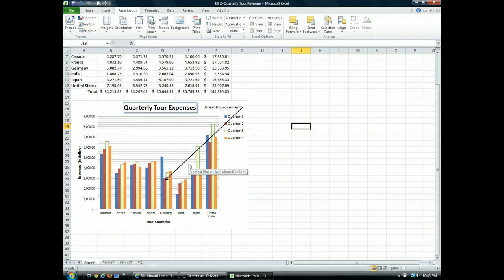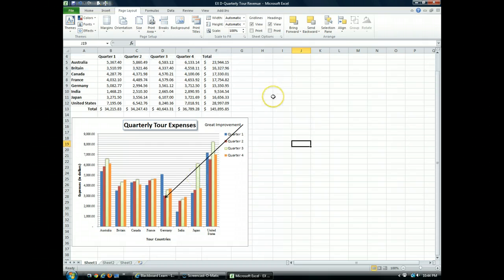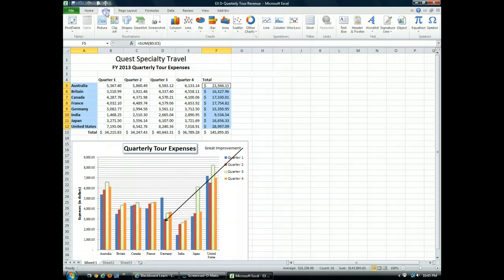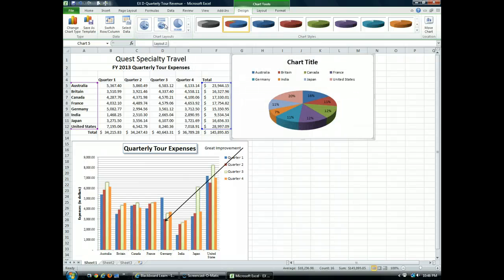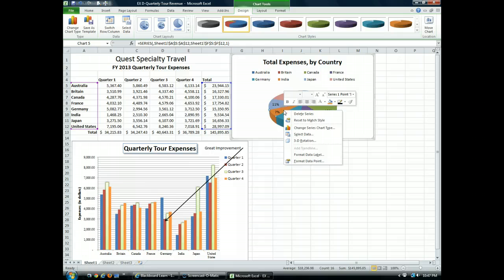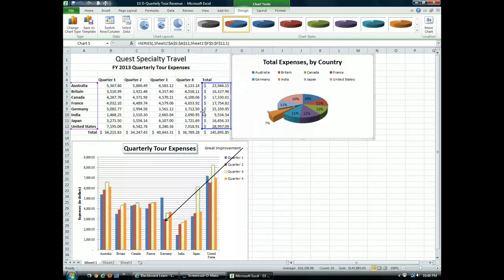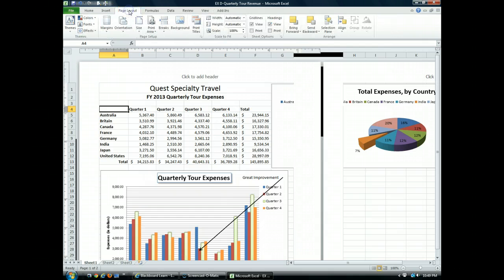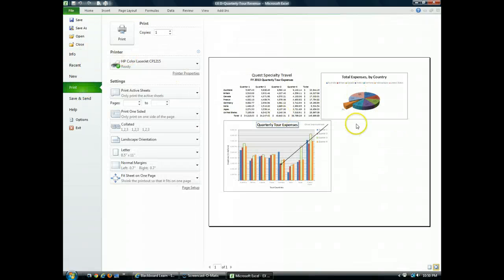Creating a Pie Chart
This video demos how to create a pie chart.